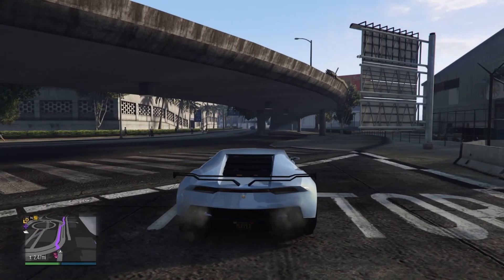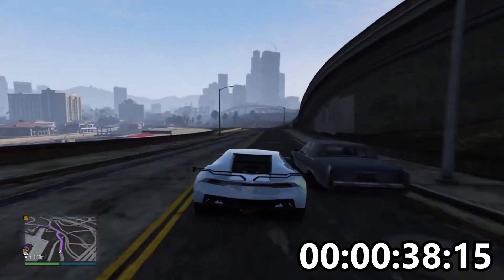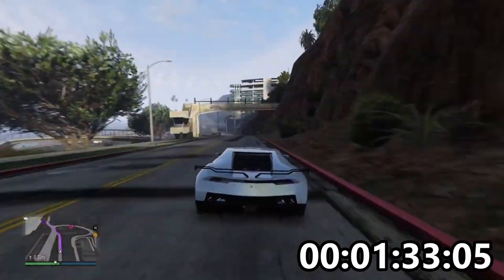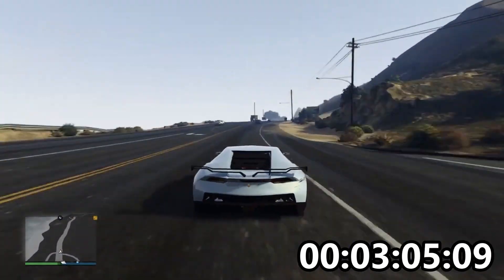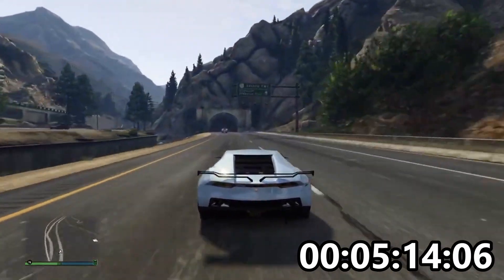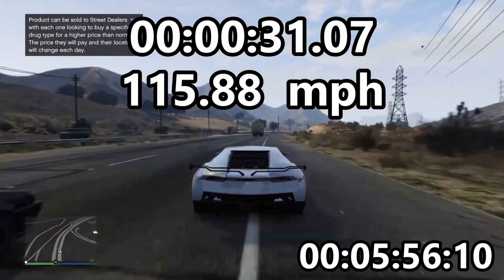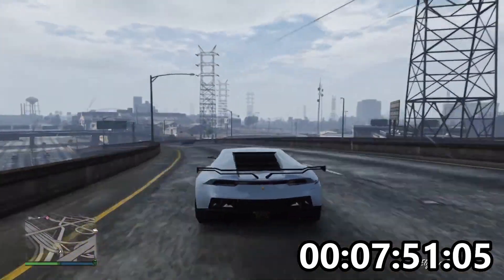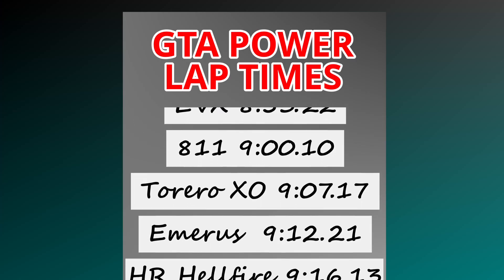Dramatic but disappointing, The Pegassi Reaper - GTA Full Map Power Lap and Review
In this series I take each car in GTA on a full lap of the Grand Theft Auto V Map to give you a review and a detailed demonstration of the car in use.

In this video I'll be driving and reviewing the Pegassi Reaper

The Reaper is an odd car in GTA Online.  Based on the real life Lykan Hypersport this is not the fastest car in GTA, neither is it the cheapest the most customised or the best looking.  It is pretty much the textbook definition of OK, I think I use the word 'nice' around 30 times in this review.

But in the review I will give this thing a good thrashing around the GTA map to hopefully help you decide whether to purchase this car this week.

I'll be fully upgrading every car for the lap and we'll keep track of everything on the power lap board.